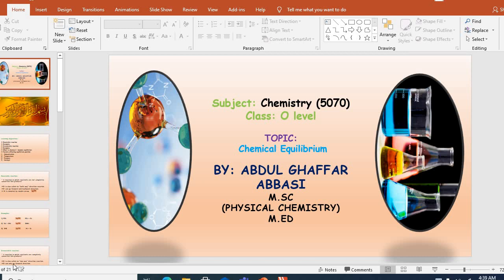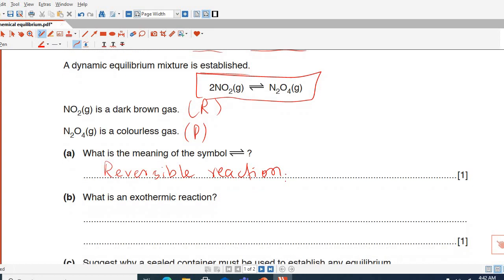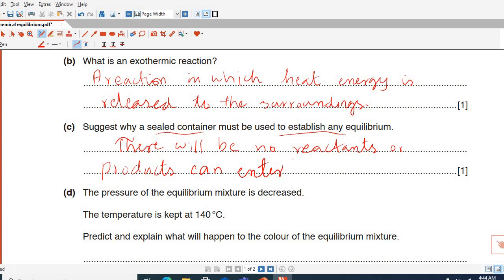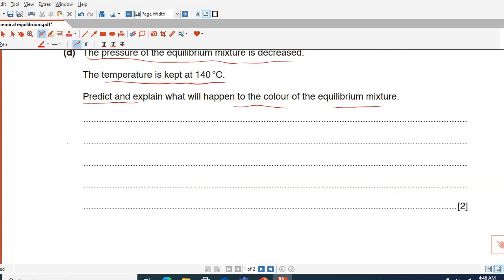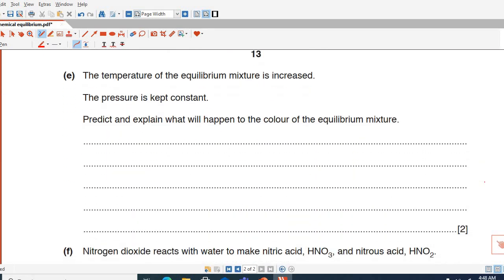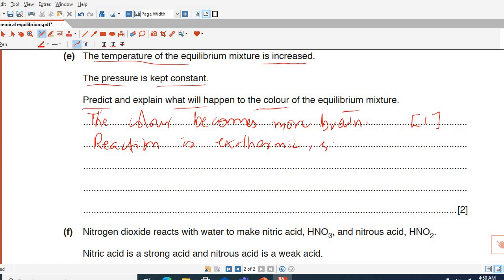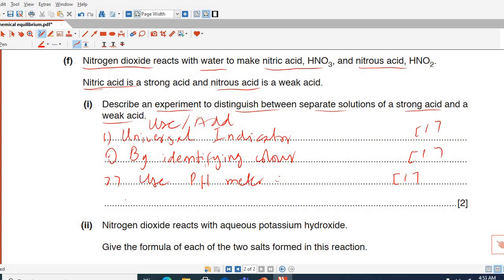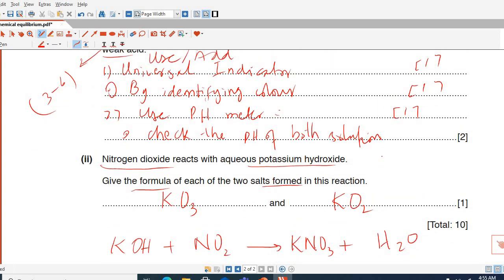Chemical Equilibrium || Past paper questions || Paper II for O level Class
In this video I have solved past paper questions of Paper II (Class O level ) related to following topics.
Chemical equilibrium
forward reaction
backward reaction
Reversible reaction
factors affecting equilibrium position
1. concentration
 2 temperature
 3. pressure and
 4. catalyst
Read the question properly, understand it and then start to write answer. Use specific words according to marking scheme.
Your answer must includes two ideas
1. Equilibrium will shift towards Backward or forward
2. More amount of reactants or products are formed.
it will be according to question asked

My Channel name:
Alchemist abbasi